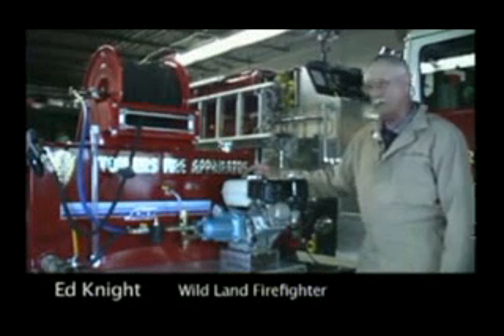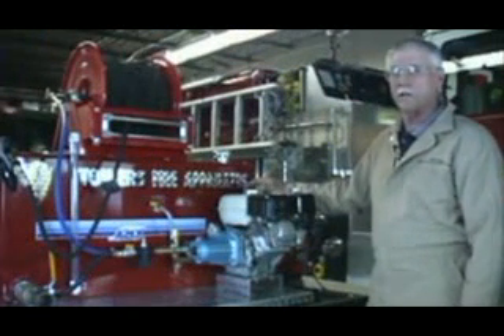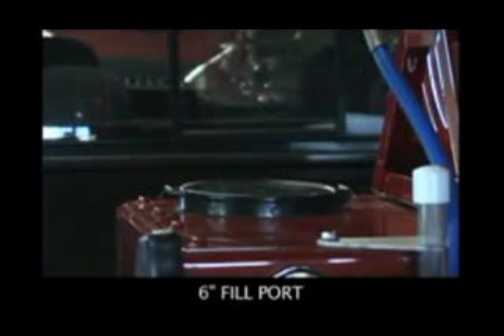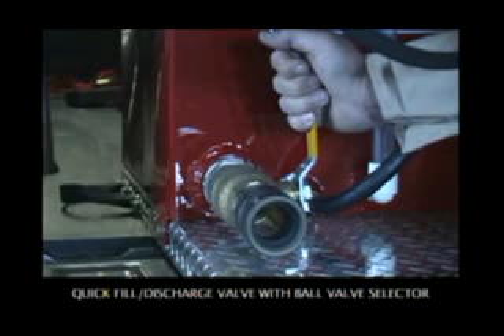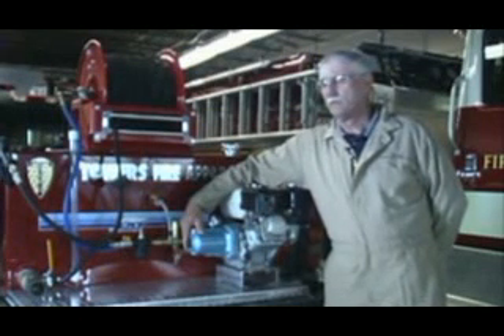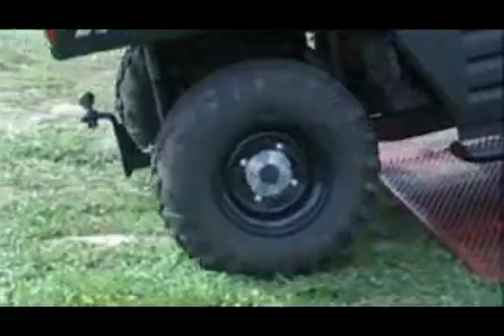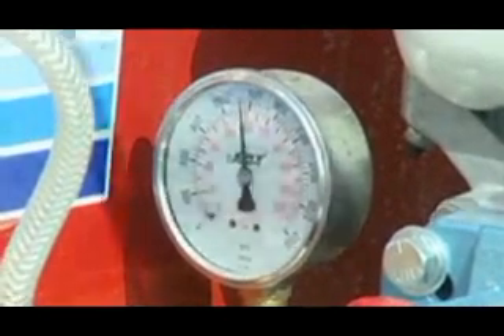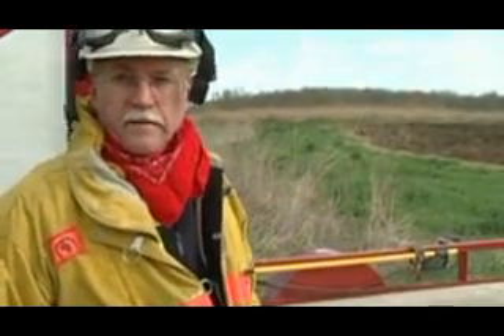Cat Foam Fire Fighting Suppression Systems